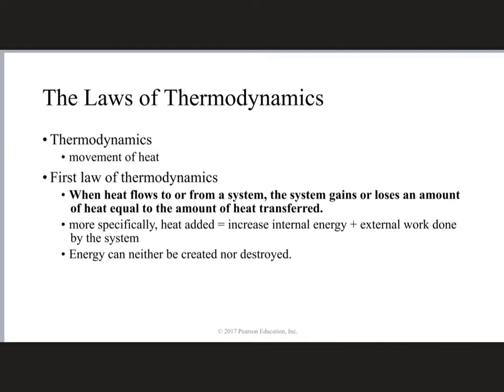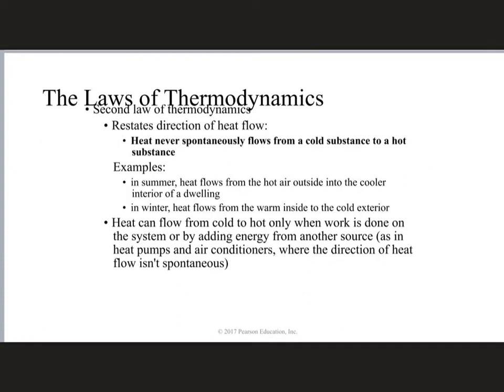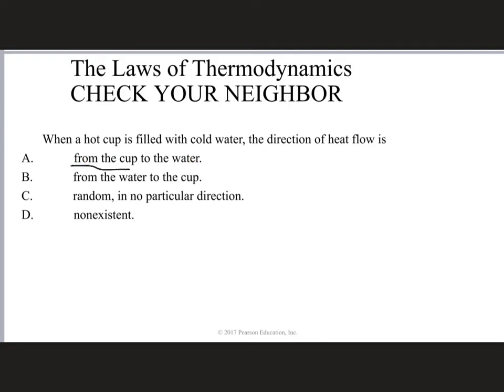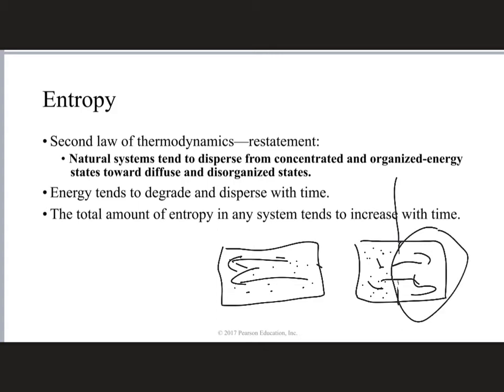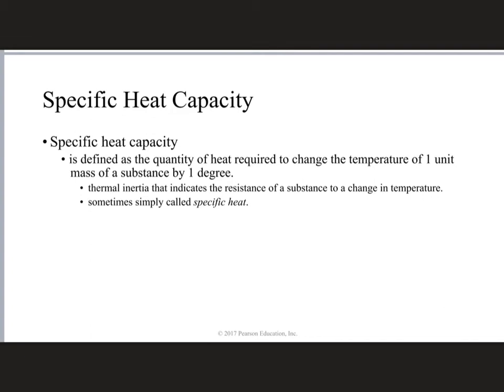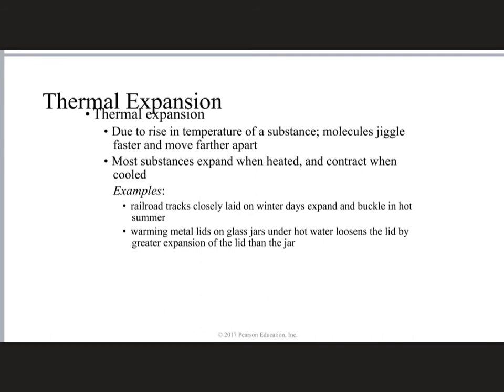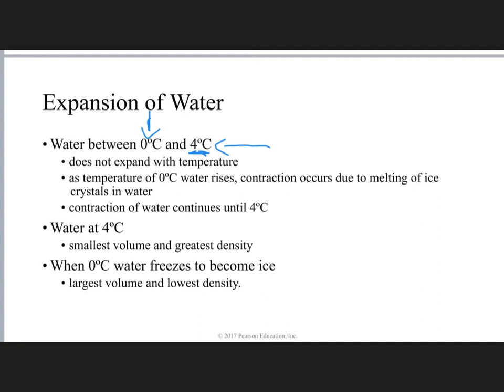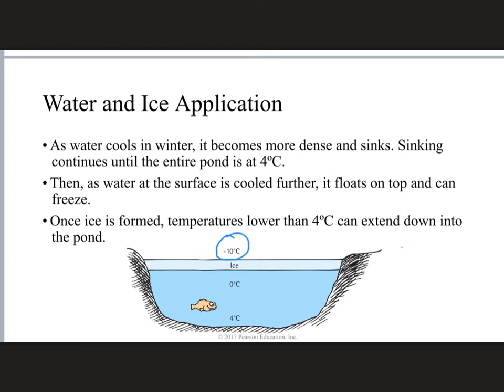Ch 6 pt 2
More on heat and energy